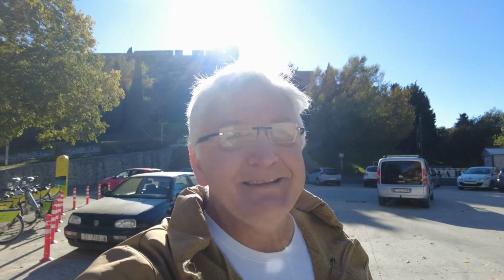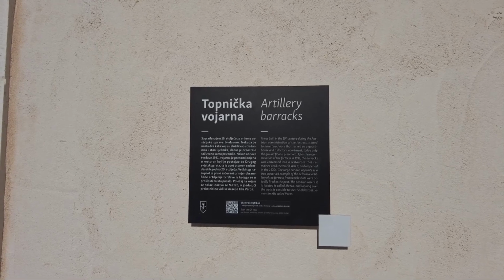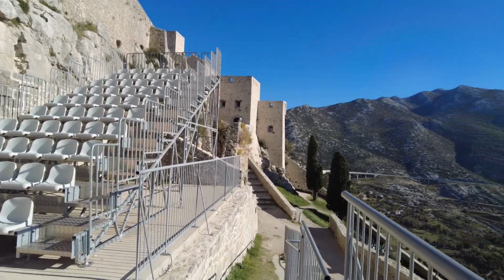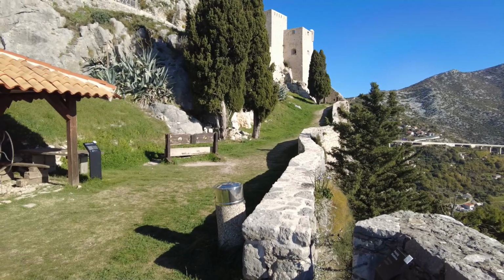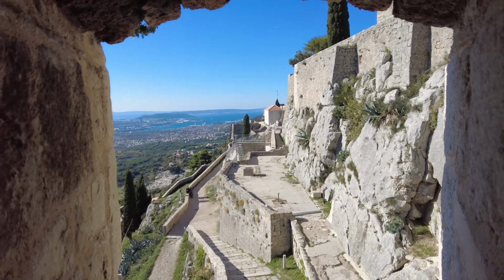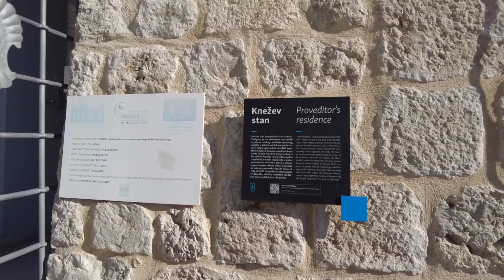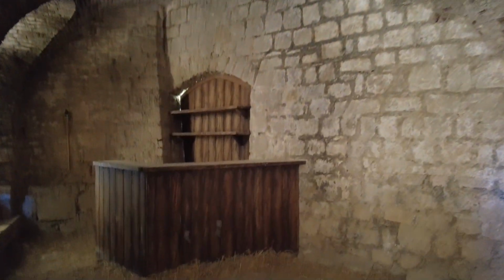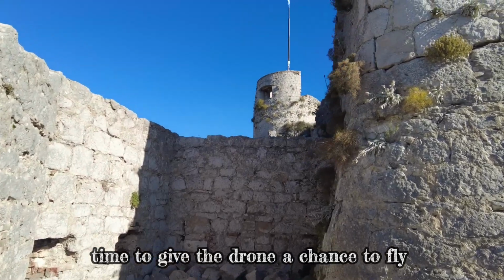Aerial view - Walkaround : Klis Fortress - film set Game of Thrones (series 4/5) : Croatia Hrvatska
We fly over the ruins of Klis fortress, the film set for Game of Thrones (series 4 and 5). Klis fortress is a centuries-old fortress with a rich, multifaceted history, perched on a hilltop with expansive views.
We walkaround and explore the fortress that overlooks the coastal city of Split.
The Klis Fortress is a medieval fortress situated above the village of Klis, near Split, Croatia. From its origin as a small stronghold built by the ancient Illyrian tribe Dalmatae, to a role as royal castle and seat of many Croatian kings, to its final development as a large fortress during the Ottoman wars in Europe, Klis Fortress has guarded the frontier, being lost and re-conquered several times throughout its 2,000-year history. Due to its location on a pass that separates the mountains Mosor and Kozjak, the fortress served as a major source of defense in Dalmatia, especially against the Ottoman Empire. It has been a crossroad between the Mediterranean Sea and the Balkans.

Since Duke Mislav of the Duchy of Croatia made Klis Fortress the seat of his throne in the middle of the 9th century, the fortress served as the seat of many Croatia's rulers. His successor, Duke Trpimir I, is significant for spreading Christianity in the Duchy of Croatia. He expanded the Klis Fortress, and in Rižinice [hr], in the valley under the fortress, he built a church and the first Benedictine monastery in Croatia. During the reign of the first Croatian king, Tomislav, Klis and Biograd na Moru were his chief residences.

In March 1242 at Klis Fortress, Tatars serving in the Mongol army suffered a major defeat while in pursuit of the Hungarian army led by King Béla IV. During the Late Middle Ages, the fortress was governed by Croatian nobility, amongst whom Paul I Šubić of Bribir was the most significant. During his reign, the House of Šubić controlled most of modern-day Croatia and Bosnia. Excluding the brief possession by the forces of Bosnian King, Tvrtko I, the fortress remained in Hungaro-Croatian hands for the next several hundred years, until the 16th century.

Klis Fortress is best known for its role in the Ottoman invasion of Europe in the early 16th century. Croatian captain Petar Kružić led the defense of the fortress against a Turkish invasion and siege that lasted for more than a quarter of a century. During this defense, as Kružić and his soldiers fought without allies against the Turks, the military faction of Uskoks was formed, which later became famous as an elite Croatian militant sect. Ultimately, the defenders were defeated and the fortress fell to the Ottomans in 1537. After more than a century under Ottoman rule, in 1669, Klis Fortress was besieged and seized by the Republic of Venice. The Venetians restored and enlarged the fortress. In 1797, the fortress was taken by Austria after the Fall of the Republic of Venice. Today, Klis Fortress contains a museum where visitors to this historic military structure can see an array of arms, armor, and traditional uniforms.  ... Wikipedia